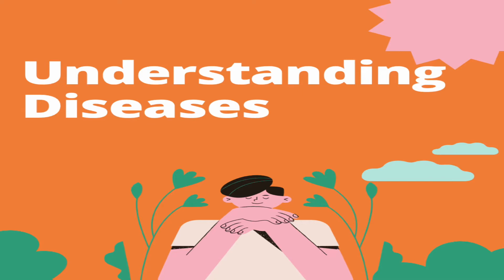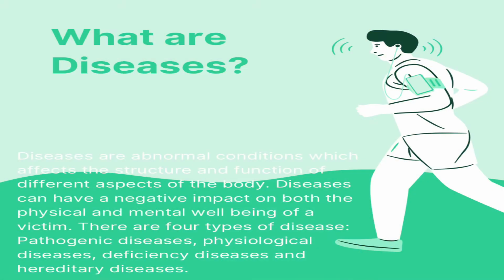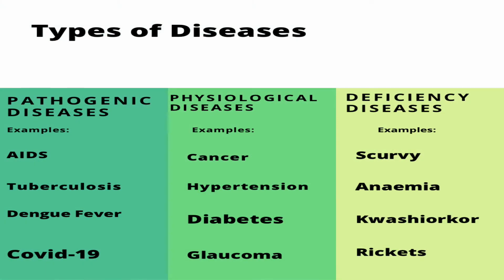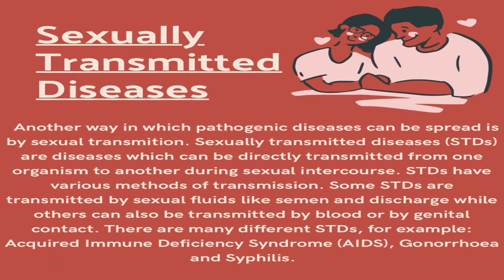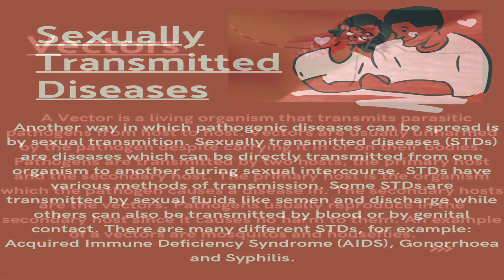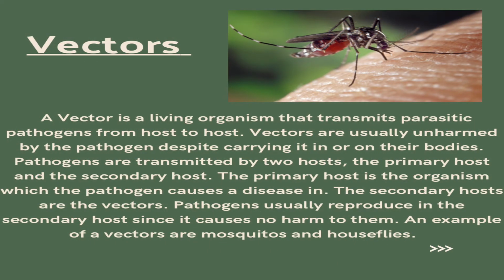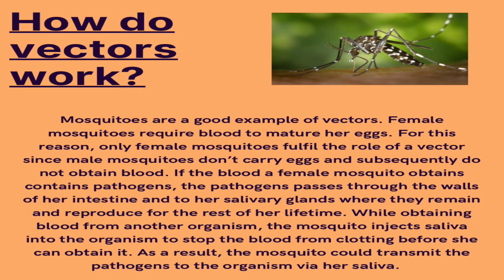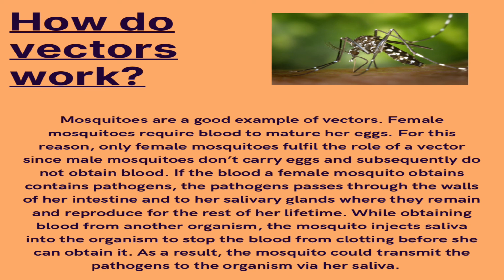Understanding Diseases - Part 1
To truly prevent diseases, we must first understand them! This video is the first of our two part series which teaches you all about diseases.